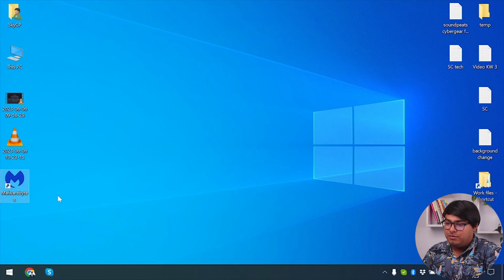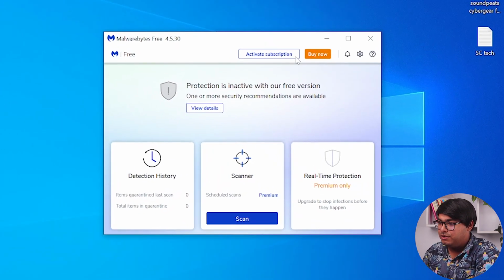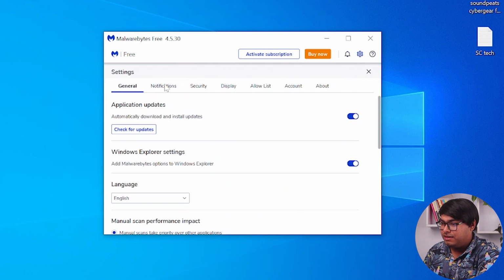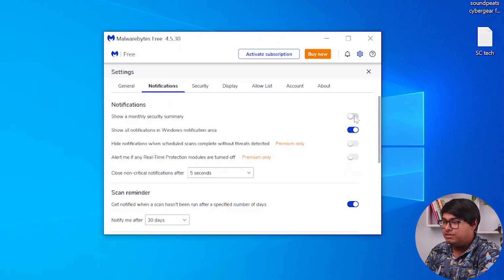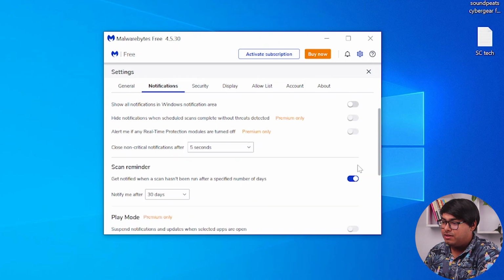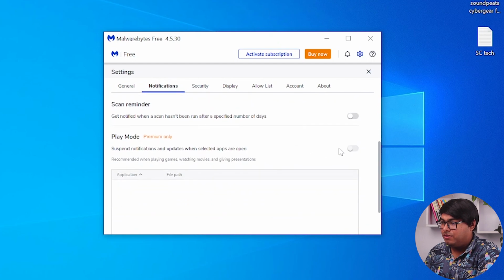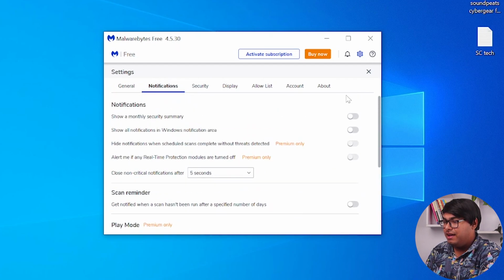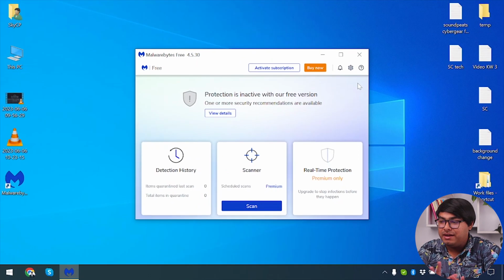Malwarebytes Anti Malware Tool Keeps Popping up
The Malwarebytes anti-malware application is a lightweight program that offers a lot of security features to keep away the device from threats. Although, it has so many notification pop-ups that could get annoying for the user when he is working with another task on the device. In this case, it is necessary to turn off the notification of the Malwarebytes anti-malware application.